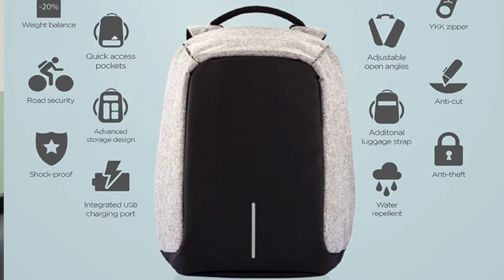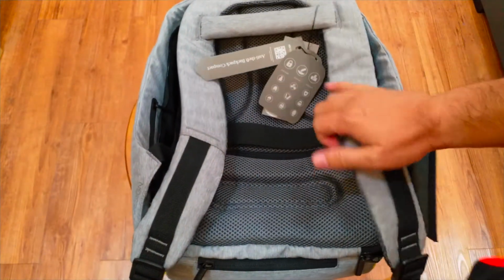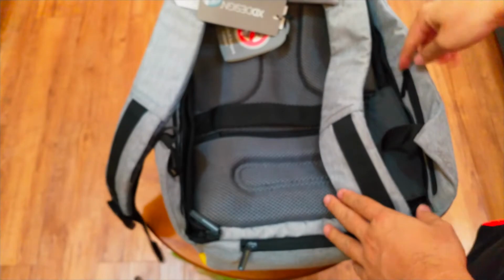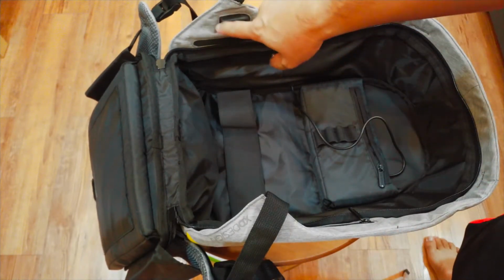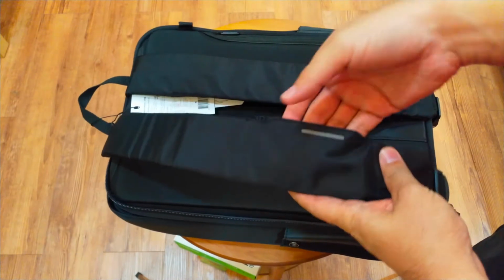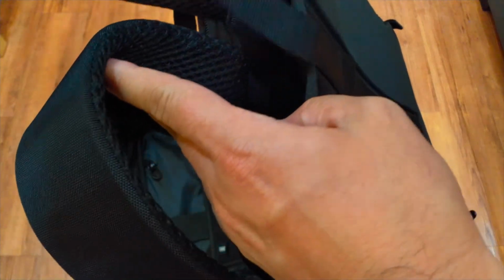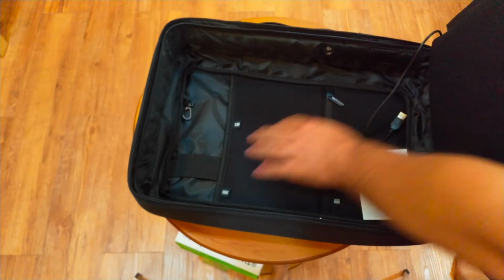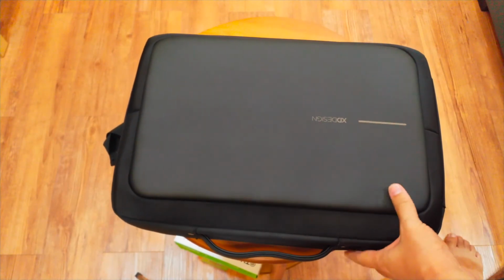Hi-Tech Bags Part 1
In the past Bags & Tech do not often go together. Today this is not the case as bags have put tech at the centre of their focus. I take a look at 4 such bags in two parts. Part 1: I look at XD-Design's Bobby Compact and Biz